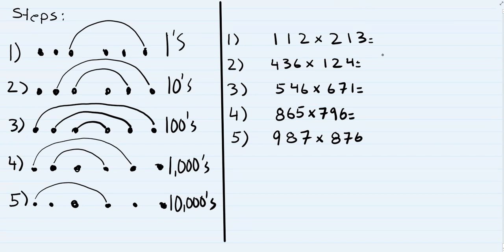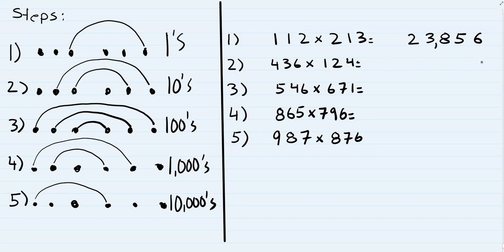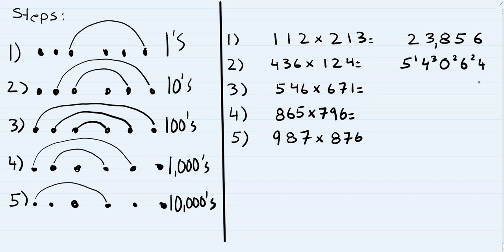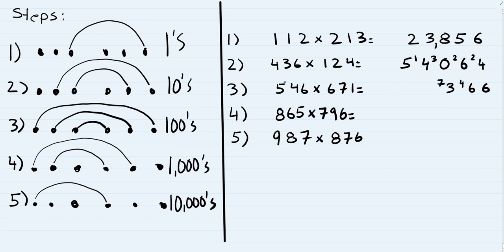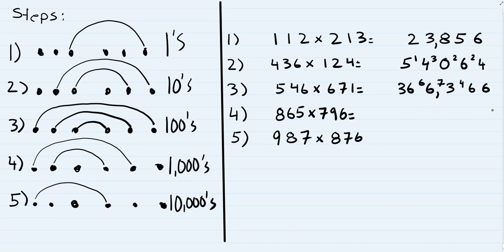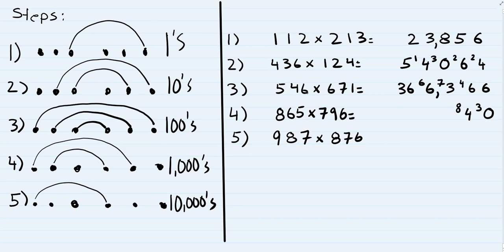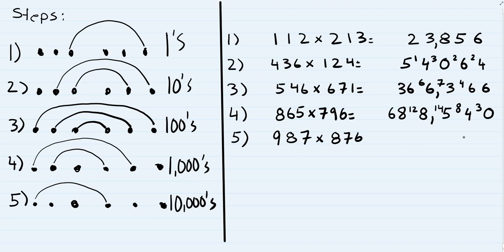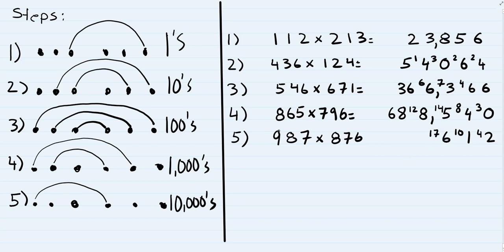3-Digit by 3-Digit Horizontal Multiplication. 5 Examples. Right to Left.